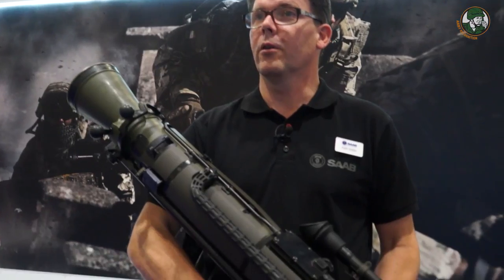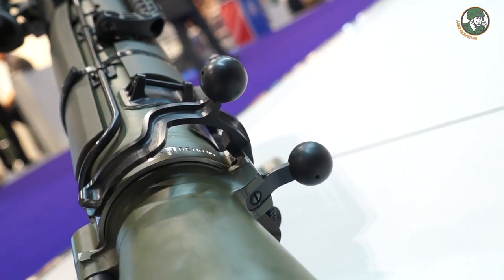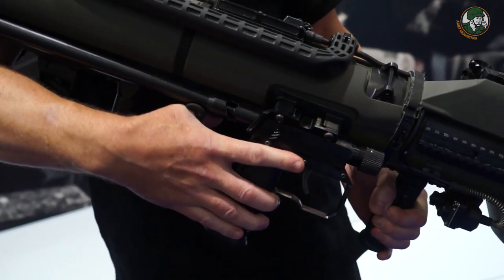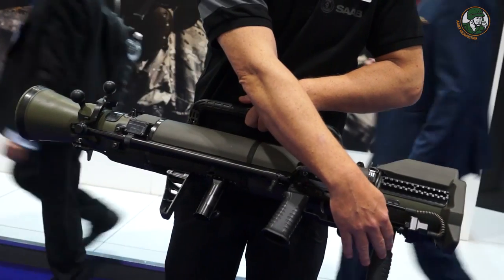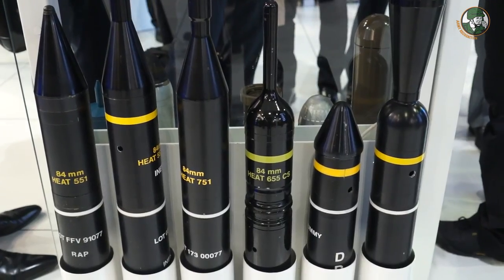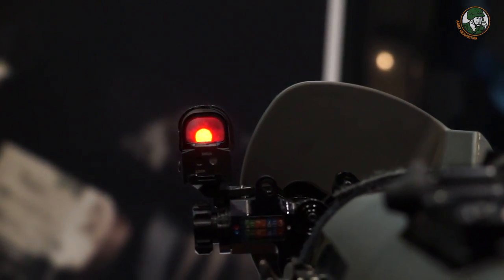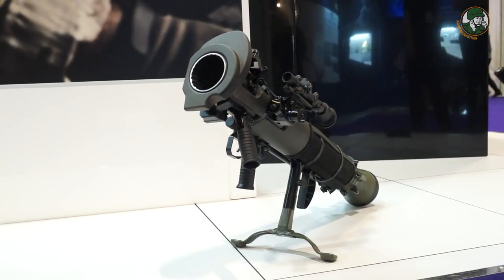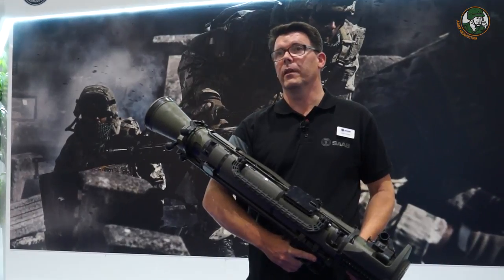SAAB Carl Gustaf M4 multi-role weapon system at DSEI 2017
The new Carl-Gustaf M4 is a man-portable multi-role weapon system that provides high tactical flexibility through its wide range of ammunition types.

Since 1948, the Carl-Gustaf multi-role weapon has been supporting dismounted infantry around the world in dealing with a full range of battlefield challenges.

A marked evolution in the history of the system, the new M4 model meets the needs of modern conflict environments while offering compatibility with future innovations.

In 2015 the Armed Forces of the Slovak Republic became the first country to order the new Carl-Gustaf M4.